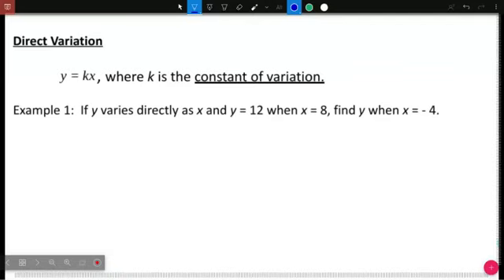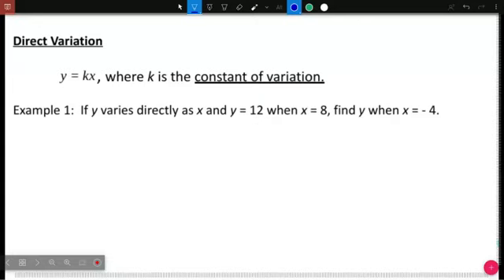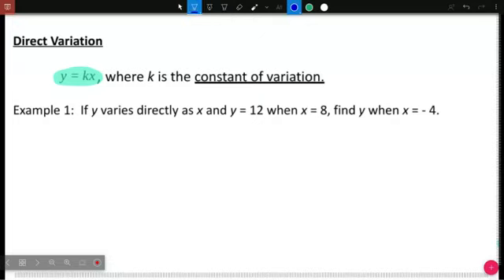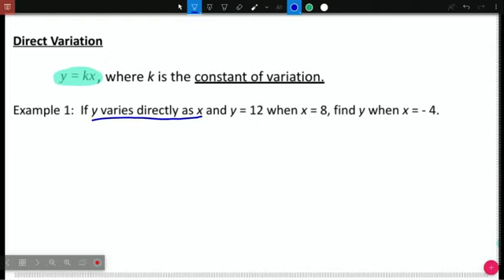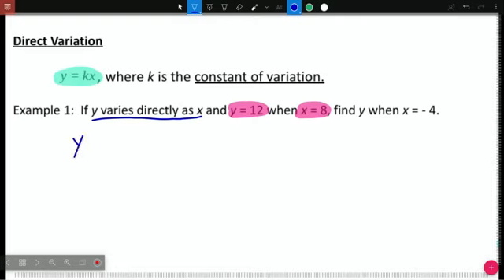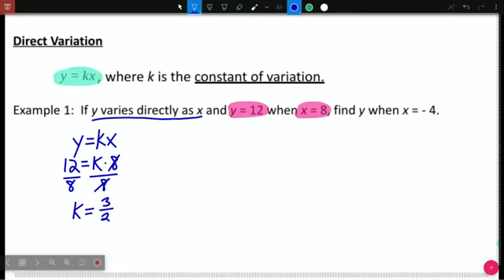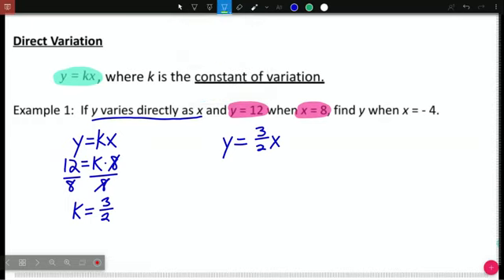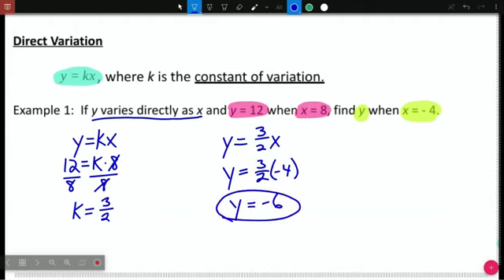Direct and Inverse Variation - Example 1